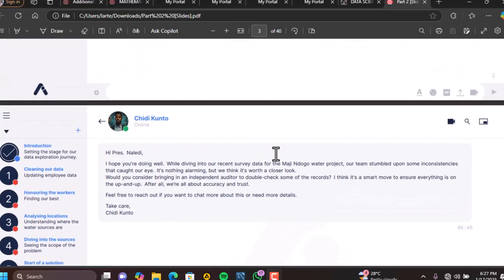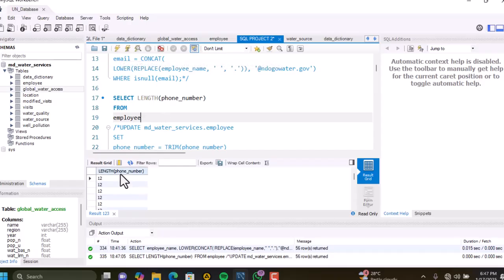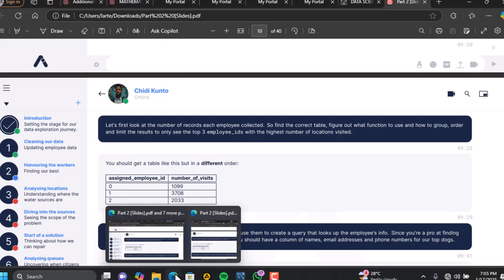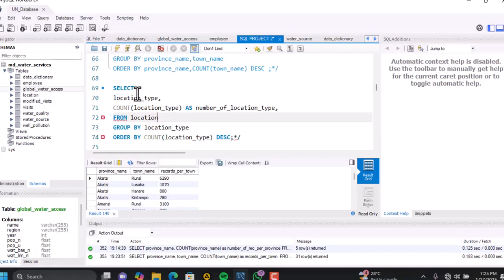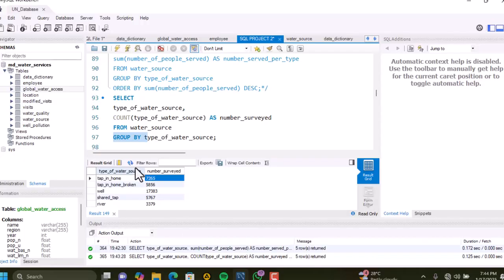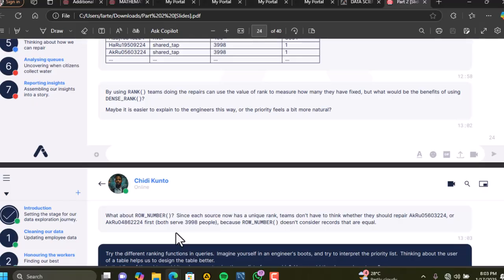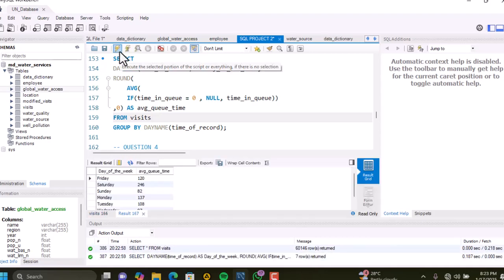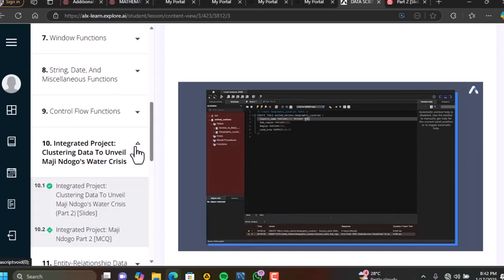ALX Data Analytics - Module 3 project 2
This is a practical explanation for the Data Analytics Module 3 Project 2. The aim of the project is to help you practice what is learnt from the slides and videos given.

Refer to this video link for update on this project and the previous one